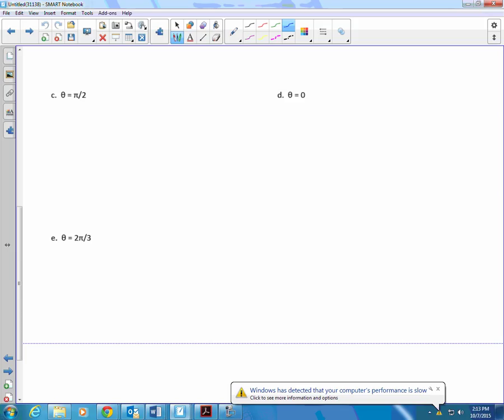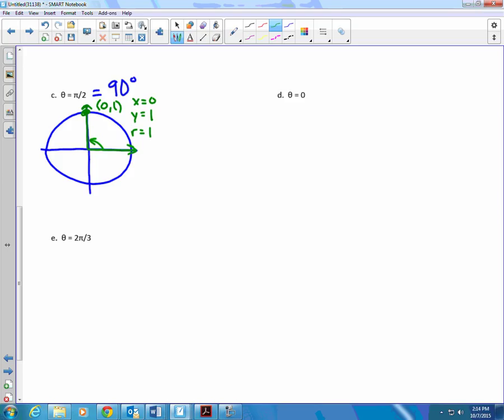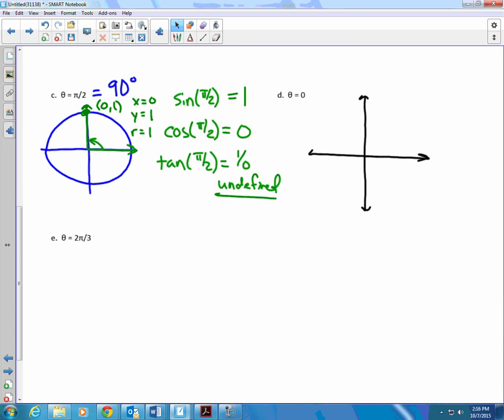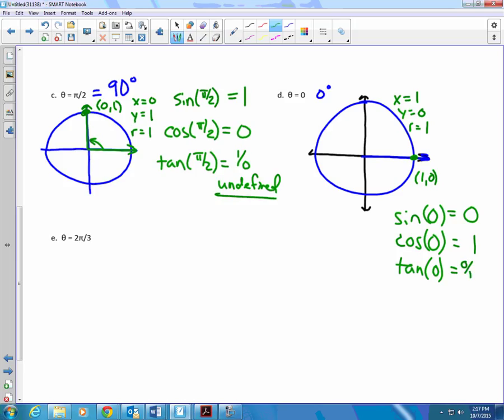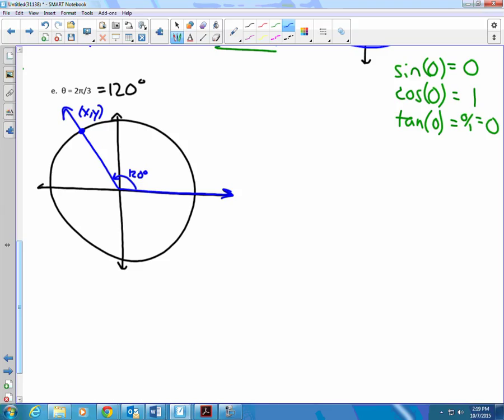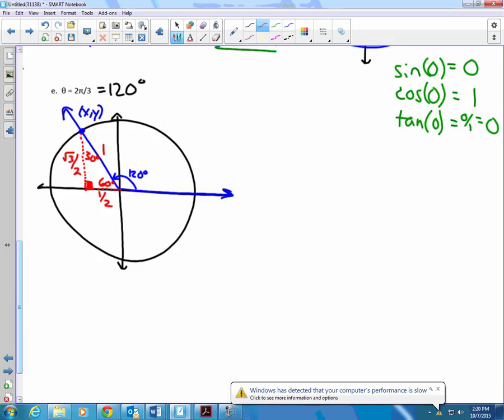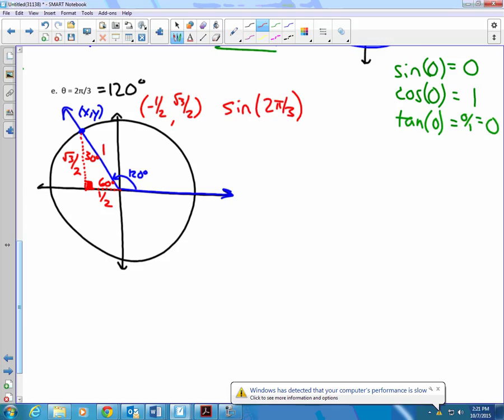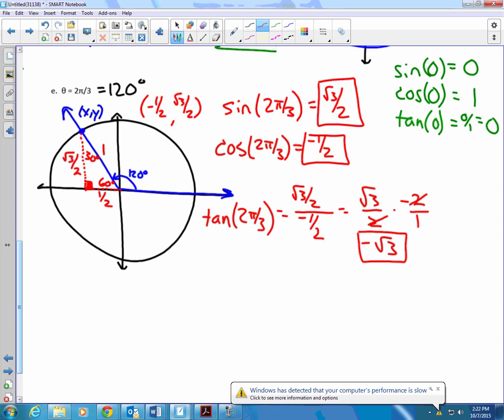Plane Trigonometry Unit 1 2 Notes Exact Values of Trig Functions Video 2 2015